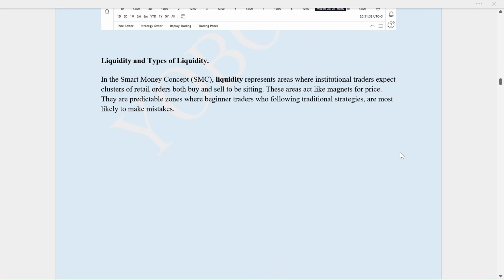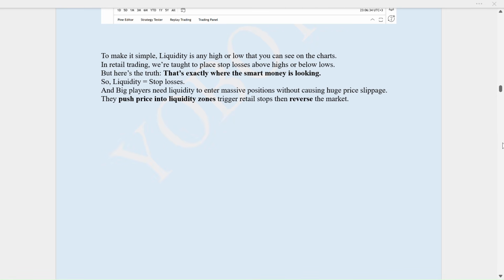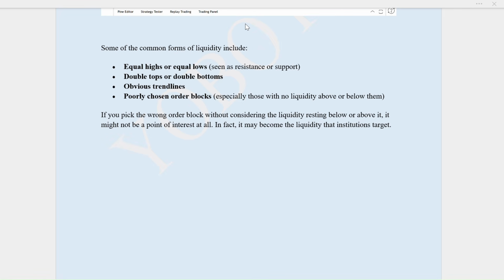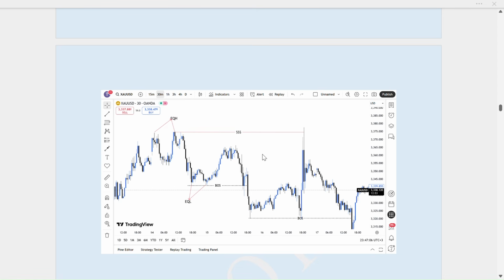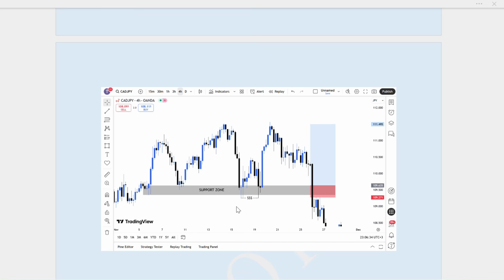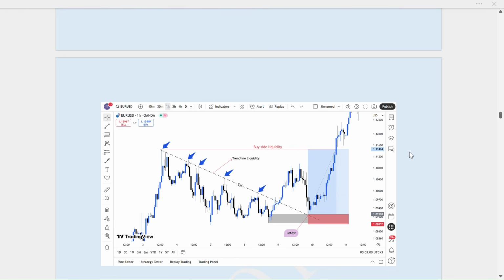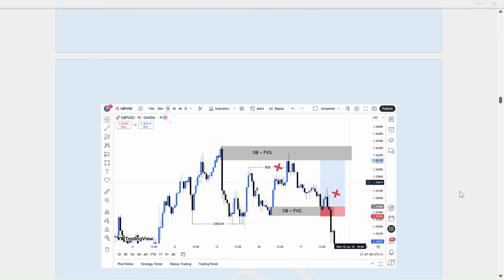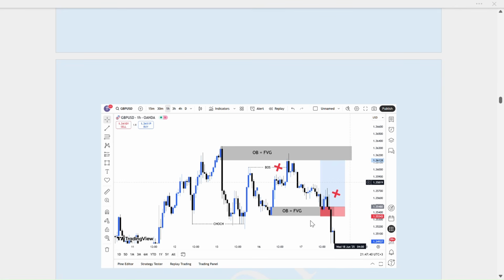LIQUIDITY Explained !! | MARKET STRUCTURE (Step-By-Step)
Ever wondered why the market always seems to hit your stop loss… before flying in the direction you predicted?
That’s liquidity at work and if you don’t understand it, you’re basically handing your money to the big players.

In this video, we expose the hidden game of Liquidity & Market Structure
the same game banks and institutions use to hunt stops, fake breakouts, and trap retail traders. I’ll show you how to read market structure like a map, spot liquidity pools before they’re targeted, and turn these traps into your own profit opportunities.

This isn’t “another trading theory” video this is the raw blueprint to see the market like the smart money sees it. Once you master this, you’ll never look at the charts the same way again.

You’ll Discover:

* Where the market hides and hunts liquidity
* How to read BOS & CHOCH like a sniper
* The difference between fake structure and true trend
* How liquidity drives price movement
* The setup that flips stop hunts into winning trades

If you’re tired of being the hunted, it’s time to become the hunter.